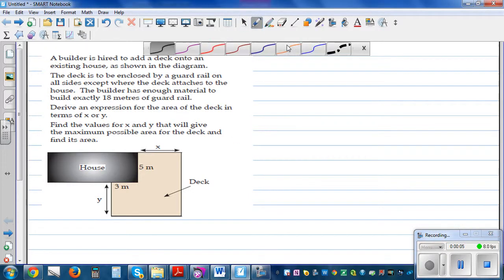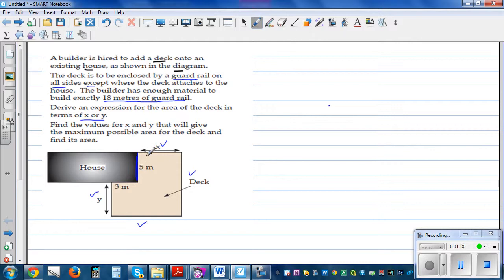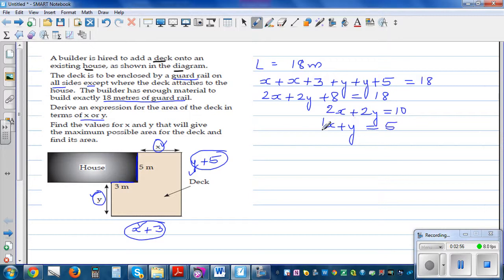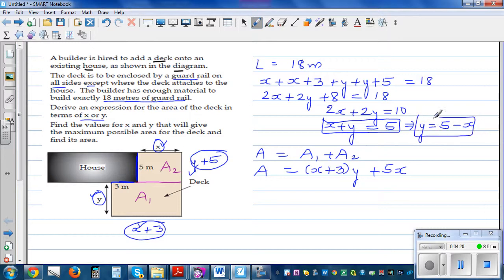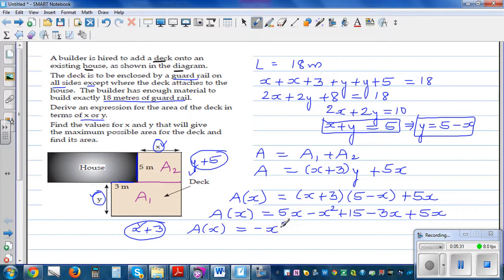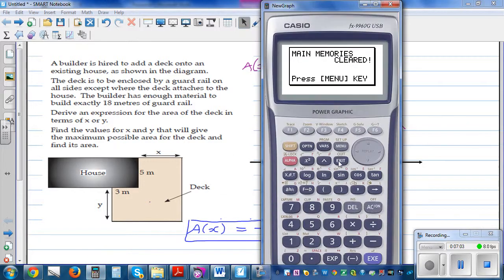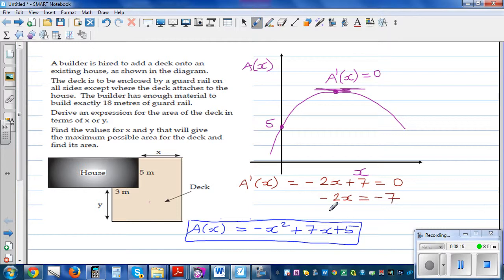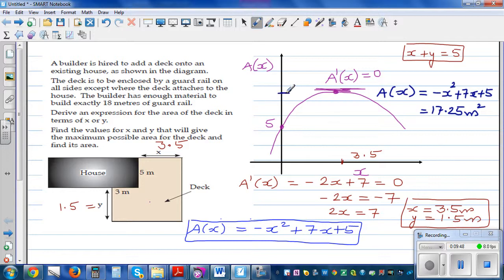Using calculus to determine the lenght and width of a deck to maximize area